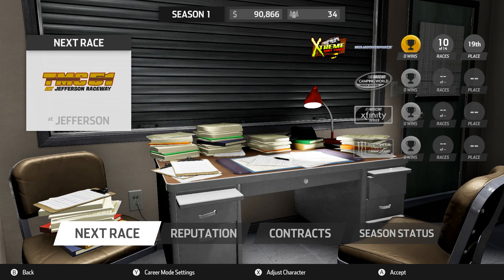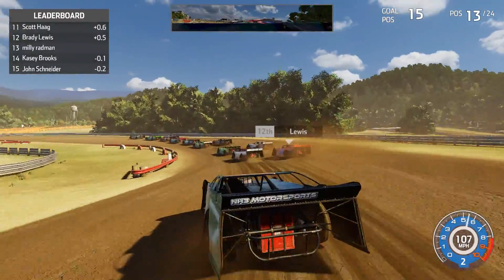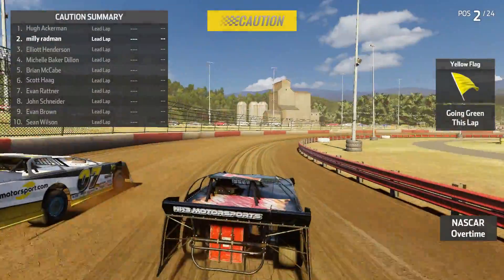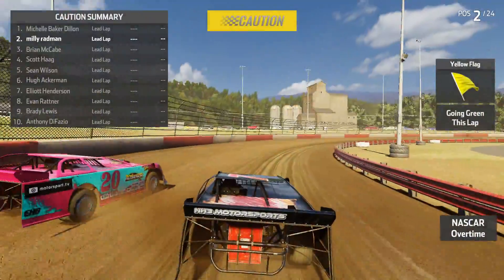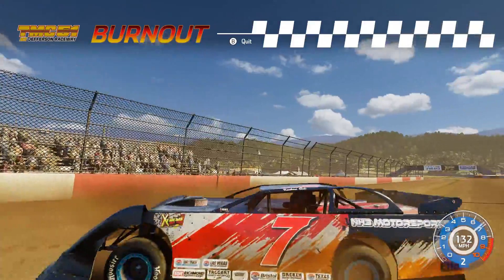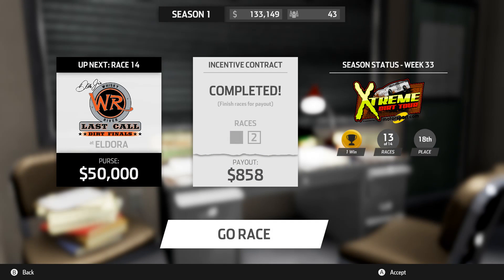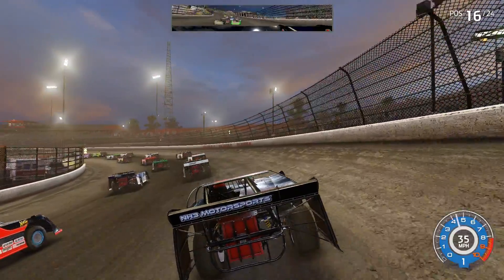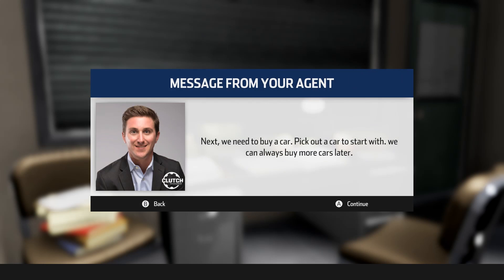10+ OVERTIMES!!! | NASCAR Heat 3 Career (Part 5)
If you liked the video, press the like button! New to the channel?